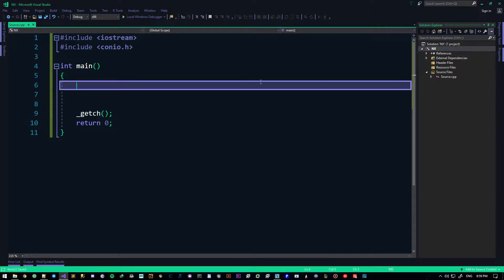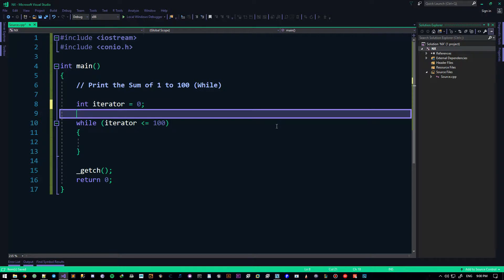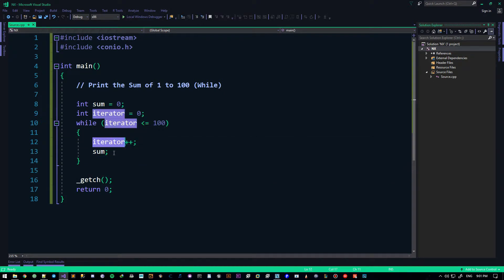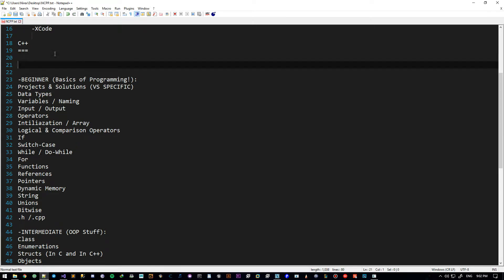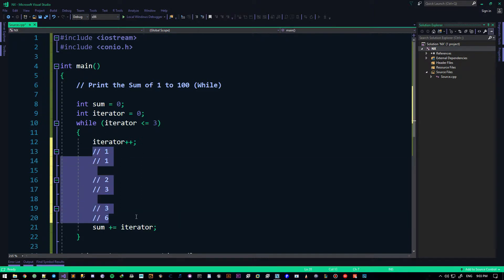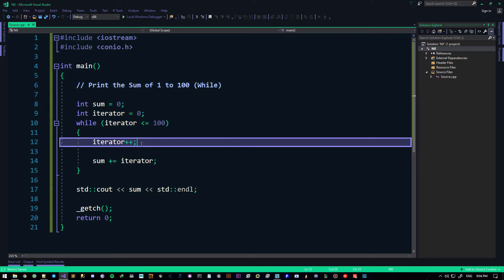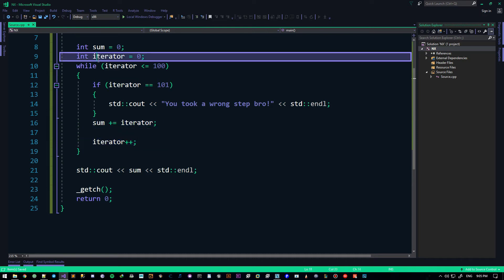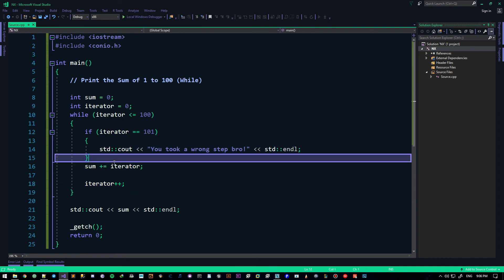10 - [While & Do While] Beginner C++ Programming Homework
Beginner C++ Programming Homework 10: While & Do While